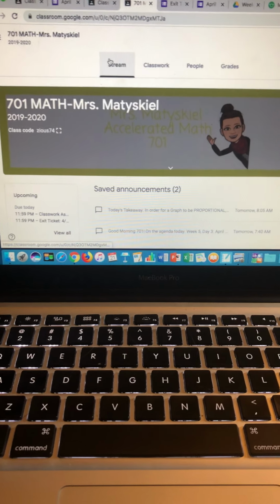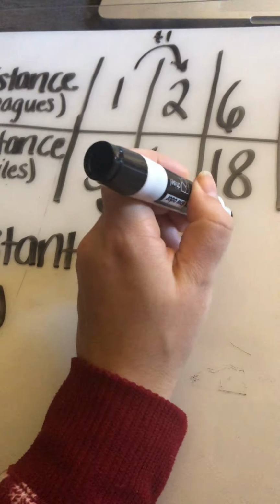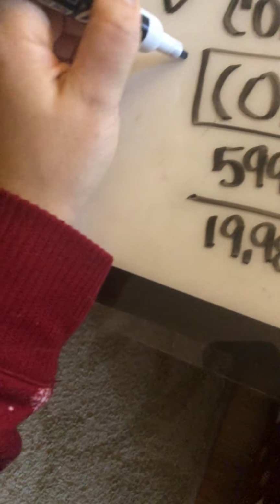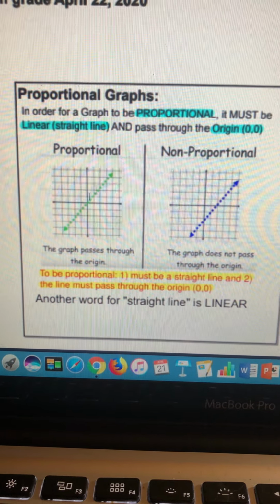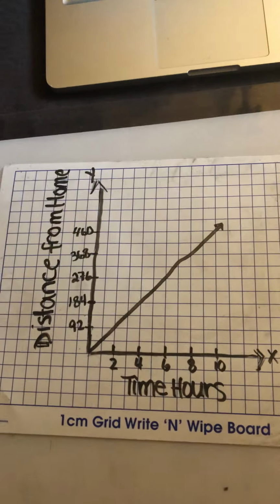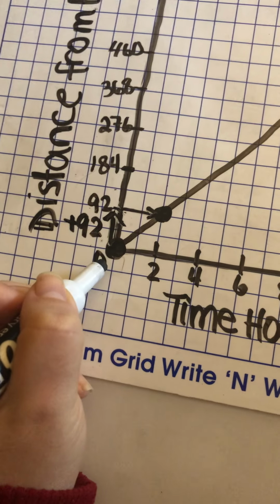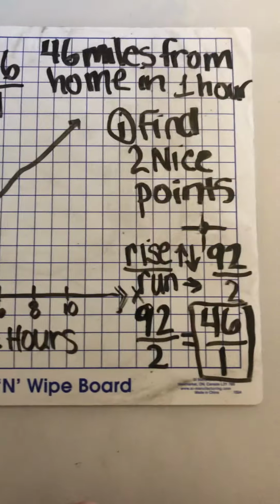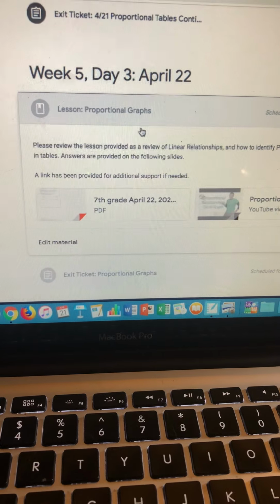7th grade Week 5, Day 3 April 22